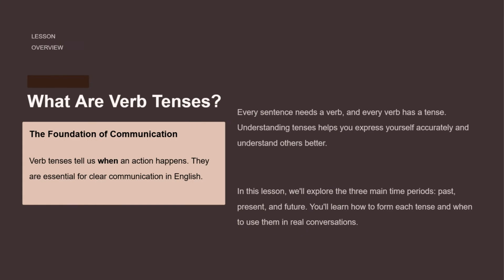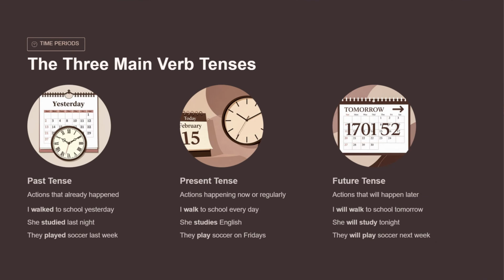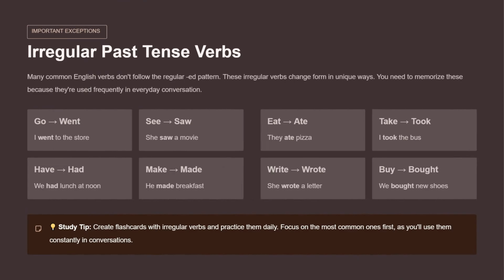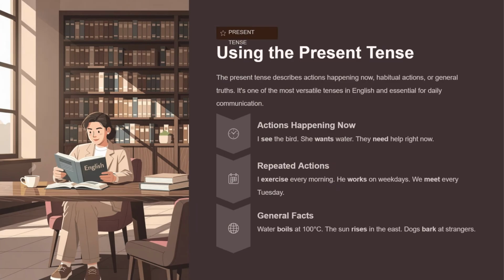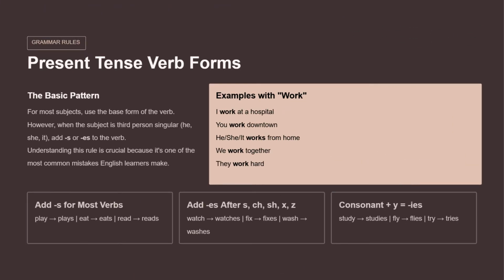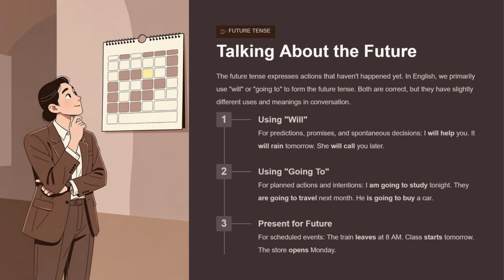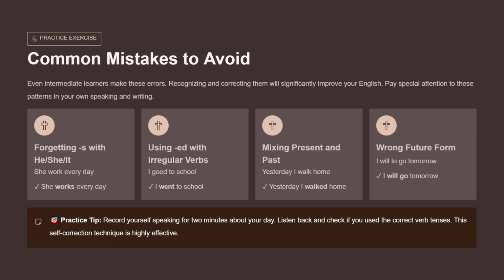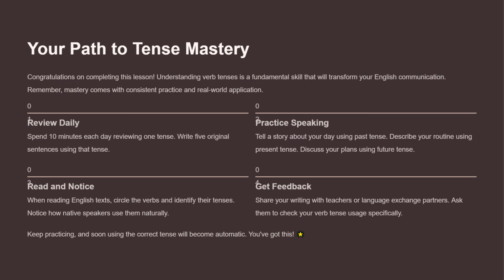Mastering English Verb Tenses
Mastering English Verb Tenses | Master English Verb Tenses: Stop Guessing, Start Speaking!

Ever feel "blocked" when trying to talk about the past? Or maybe you're confused about the difference between “I have worked” and “I worked”? You aren’t alone. Verb tenses are the heartbeat of English, but they don't have to be a headache.

Inside this video: ✅ The Present Simple vs. Continuous showdown. ✅ Perfect Tenses Made Easy: The "Bridge" between past and present. ✅ Future Plans: How to use Will and Going To like a native speaker. ✅ Real-world conversation practice.

Which one is correct? 🤔 A) I am knowing her for years. B) I have known her for years.

If you chose B, you’ve mastered the Present Perfect! But do you know why?

English verb tenses tell a story about Time. In this new video, I’m showing you the "Big Face" visual guide to mastering all the tenses without memorizing boring charts. 🚀

Watch the video and drop a sentence in the comments using your favorite tense! I'll be jumping in to give you "Glows and Grows" on your grammar! ✍️👇